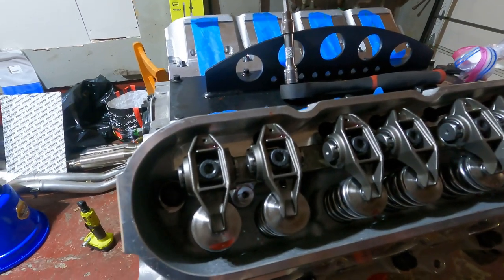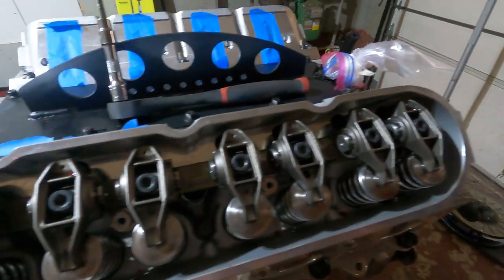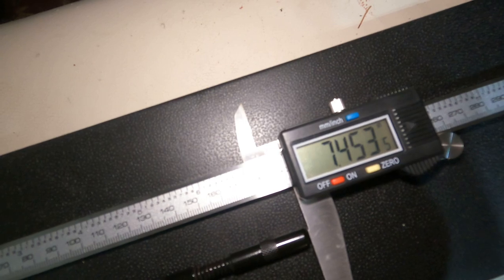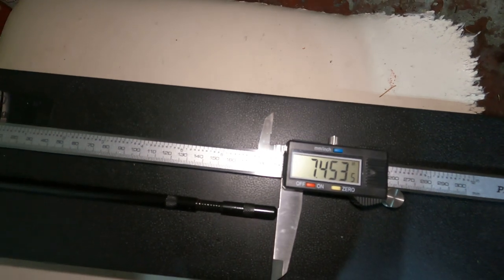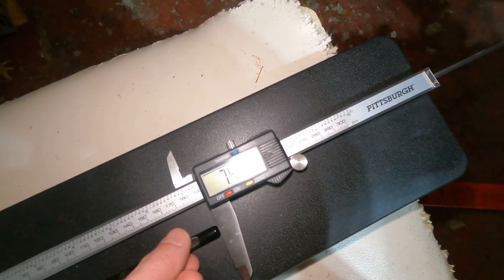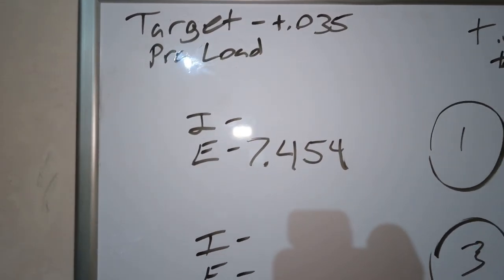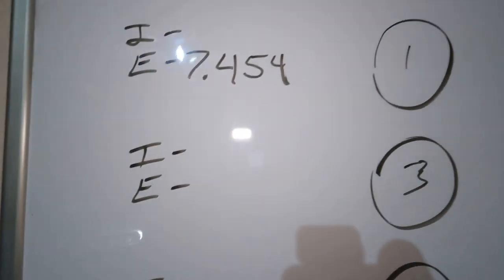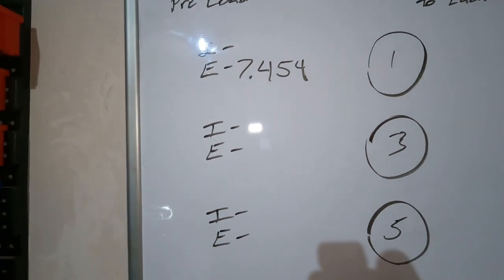Measuring for pushrod length. I didn't and had to buy them again!!!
Going over measuring pushrod length in this on bruh. Don't be a dummy like me and just go with a length that was about .050 off. Measuring rods are cheap, 16 pushrods are not!

0:00 intro/game plan
3:15 measuring 1st rod for intake
6:11 measuring 1st rod for exhaust
10:22 3rd length check
12:48 4th rod check
13:09 rechecking 1st exhaust rod
13:46 check for valve lash
15:50 got all the numbers
18:35 solutions!!!
21:11 outro /future vids